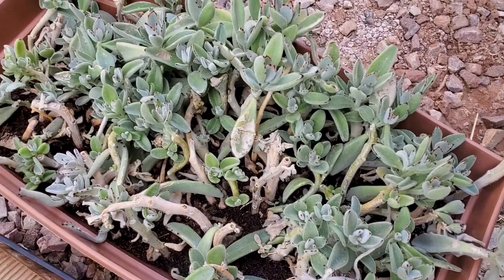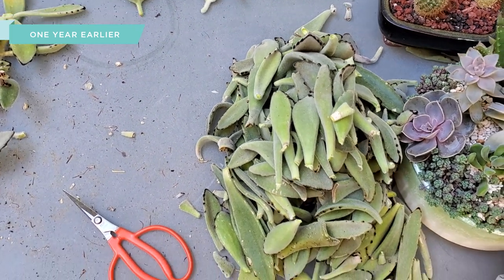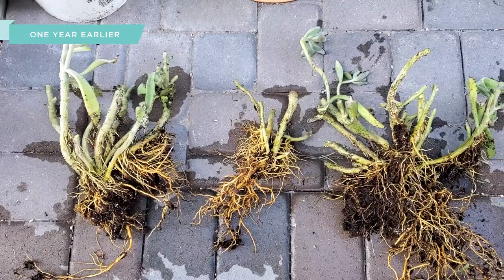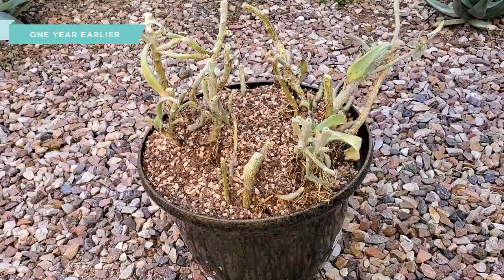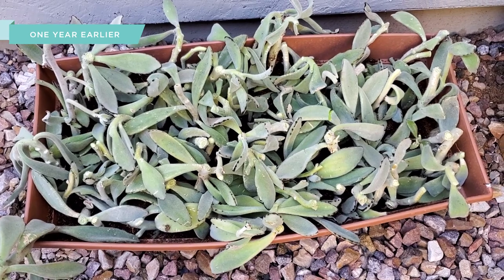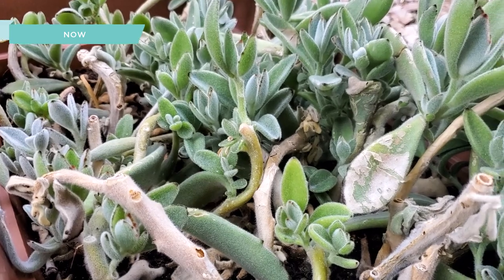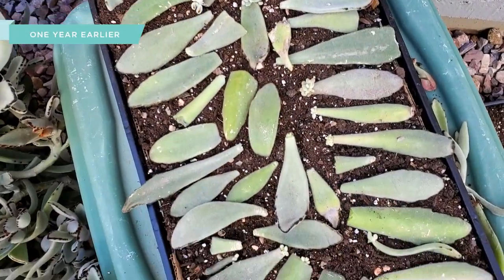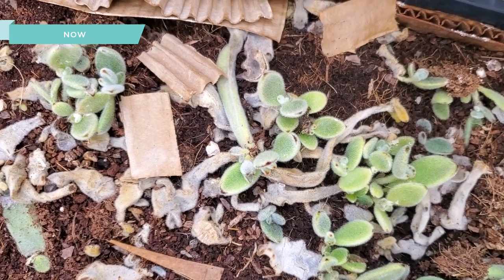One year update - Giant Panda Plant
Last year, I pruned a giant Panda Plant, cutting everything down and making it more manageable. A lot has happened since then! I grow succulents in a Zone 9, and that means things can get pretty hot. ​See what happened to this plant, the cuttings, and the leaves that I propagated in this video!

🛠️ MY FAVORITE TOOLS AND MISC SUPPLIES: